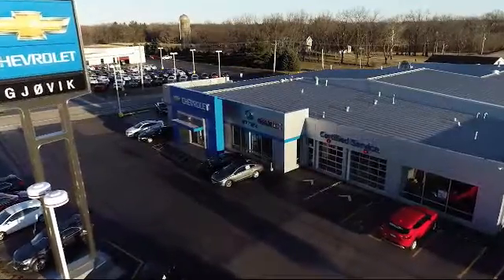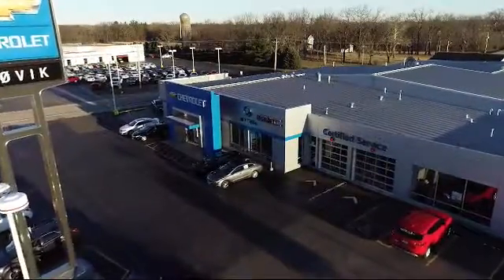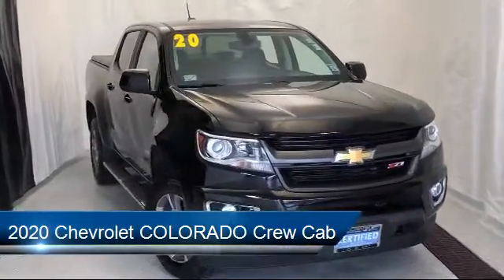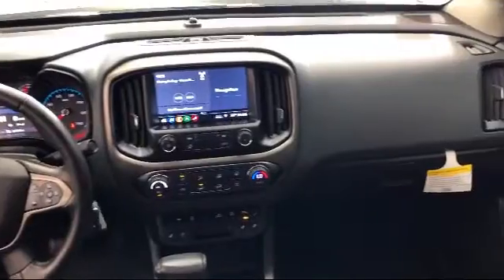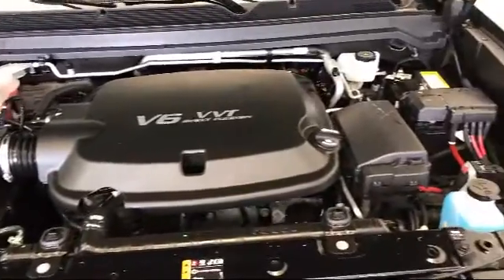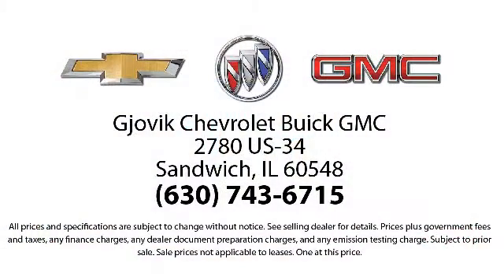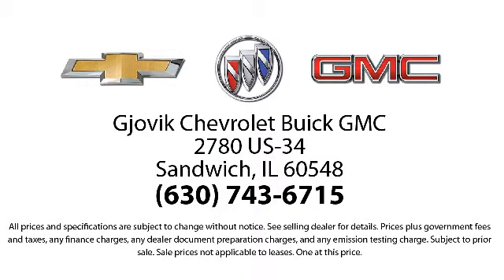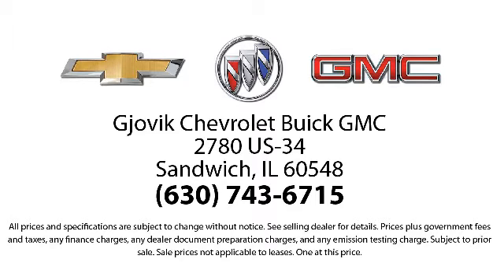2020 Chevrolet COLORADO Crew Cab Z71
2020 Chevrolet COLORADO Crew Cab Z71 - Stock Number: P6123 - VIN: 1GCGTDEN0L1102821.